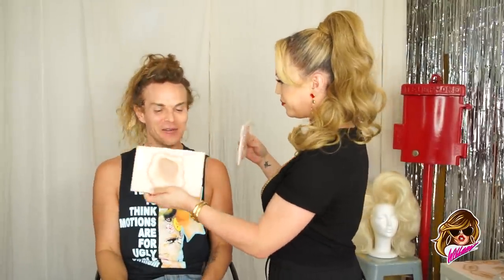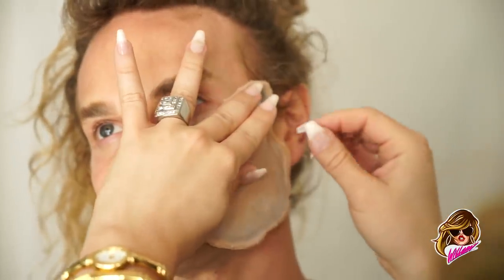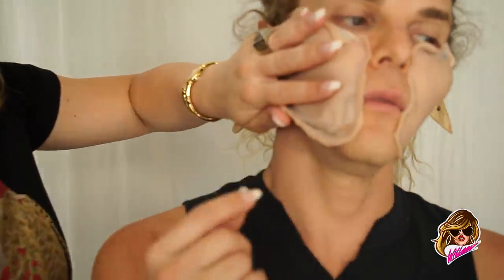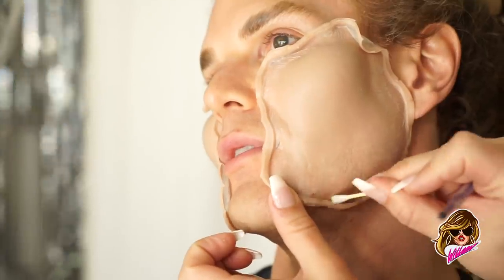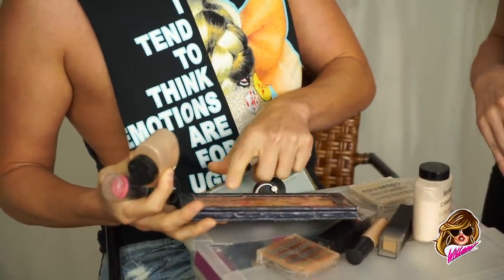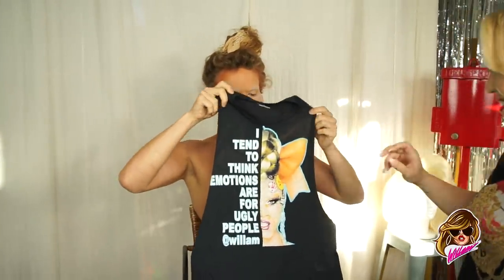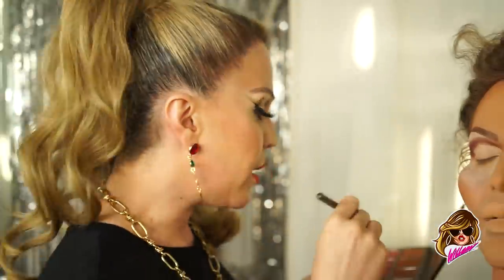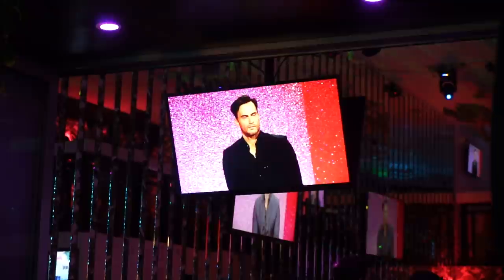PMB: Naw Stars - The Detoxification w/ Aurora Sexton